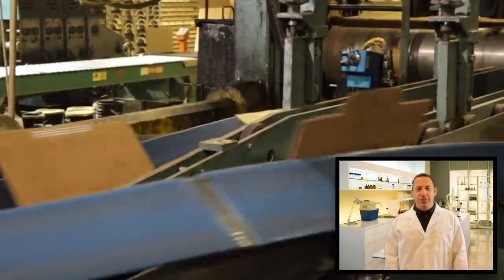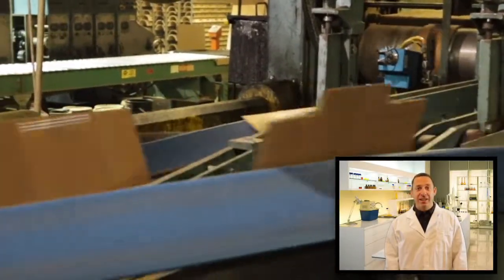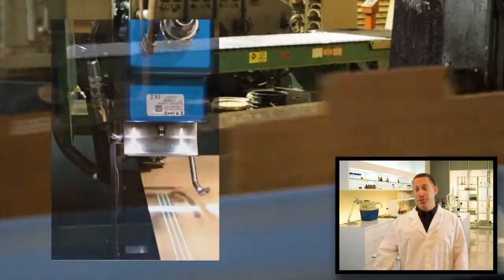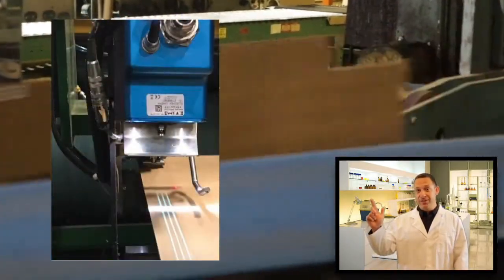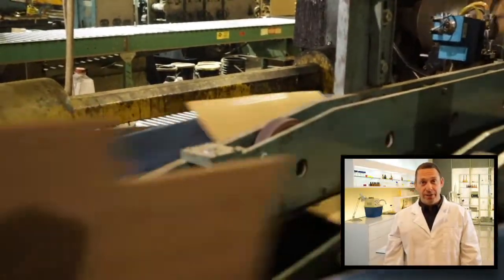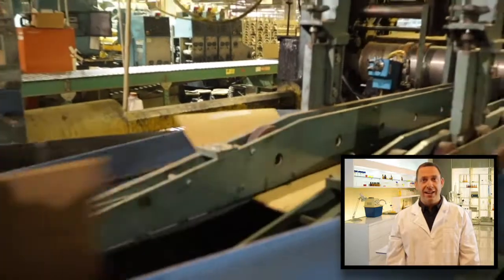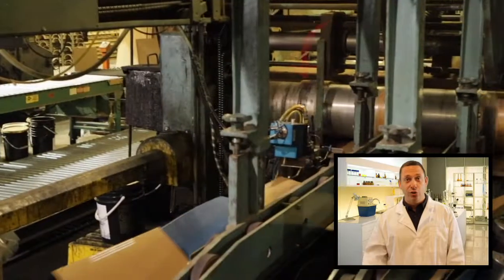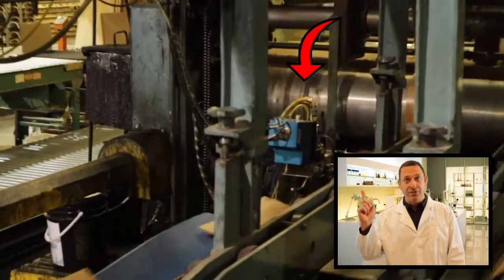Troubleshooting a J&L Folder Gluer running Corrugated 2300 on the new Valco 900 series board runner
Today, we will troubleshoot a J&L Folder Gluer running  Corrugated 2300 on the new Valco 900 series board runner.

Any time you change a product, make sure to flush the old glue first.  Don't make adjustments until you are 100% confident you have a complete transition.

 Next, Record  current setting, fluid pressure, air pressure to the pump, and then make observations of the pattern.
You are looking for uniformity of beads, proper pattern placement, and bead size.

During our transition, we noted:
the Pattern was shifting  and had slightly enlarged beads

In this case, the glue head was bouncing during extrusion. To correct it, we adjusted the tension and alignment of the glue head.

This resulted in uniformity of the glue bead and ideal pattern placement.

Now that we have the proper pattern, we can optimize the bead size. In this case, we went from 55PSI to 35PSI  reducing the actual bead size to optimize performance by generating faster tack and fiber tear with the added benefit of reducing consumption and improving economics.